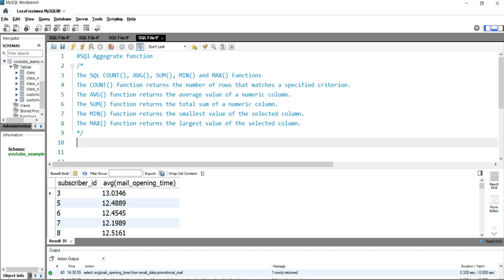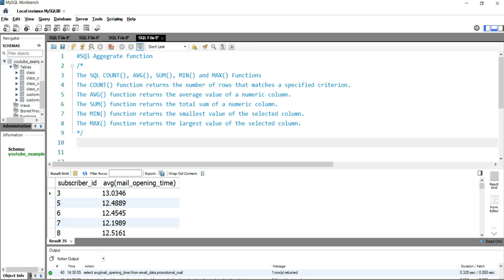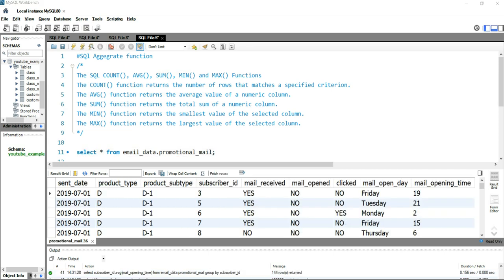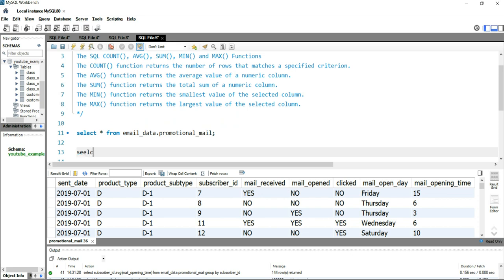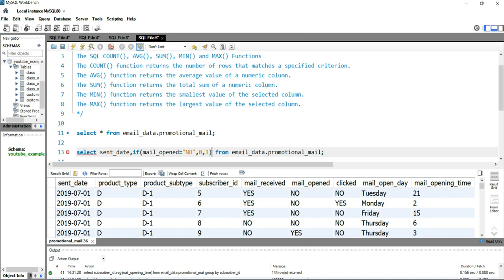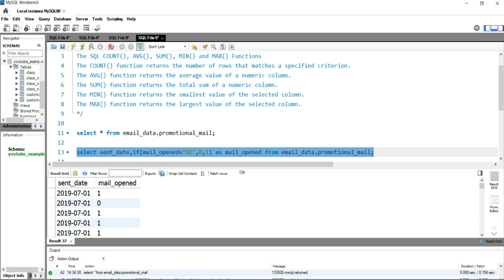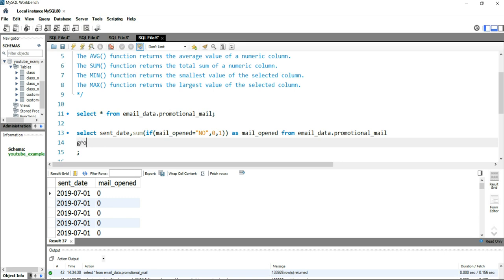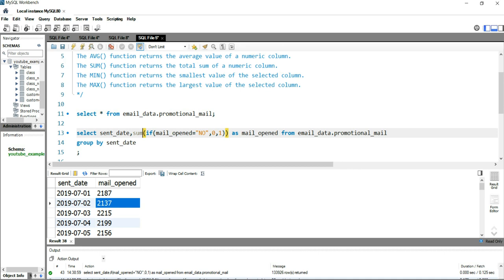SQL Numeric Function SUM() | How to calculate SUM in SQL | SQL SUM() Function With Group By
The SUM() function returns the total sum of a numeric column.